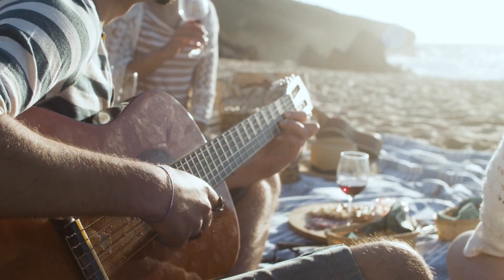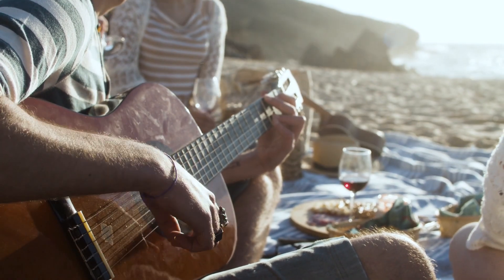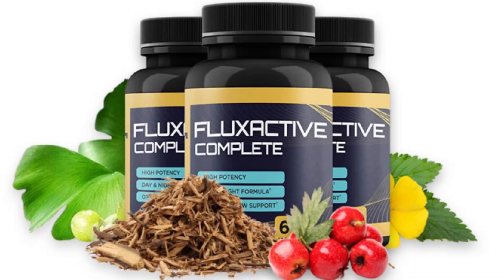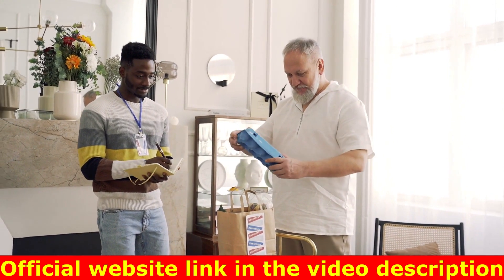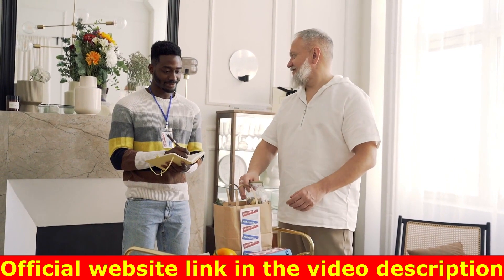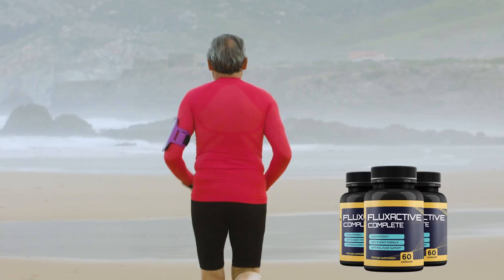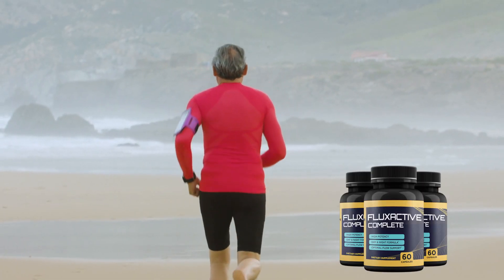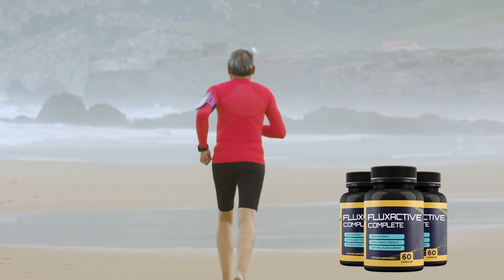Fluxactive Complete Reviews - Does Fluxactive Work? Fluxactive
Fluxactive Complete combines natural ingredients that help balance hormones to aid the prostate. According to the manufacturer, Fluxactive Complete works by improving blood flow throughout the body, increasing nutrition and oxygen uptake. It prevents the transformation of testosterone into estrogen and DHT, thus improving sexual health.

Fluxactive Complete identifies the underlying cause of any prostate condition, according to the company. This problem is usually caused by internal inflammation. This internal inflammation results in uncontrolled emptying of the bladder. It works by preventing internal immune inflammation, thus eliminating bladder and prostate problems.

Fluxactive Complete supplement is manufactured in a GMP certified facility in the United States, following strict health and safety guidelines to ensure the highest degree of quality. According to the manufacturer, all active compounds in Fluxactive Complete have been scientifically and clinically proven to be effective in improving prostate health to expect real results. Numerous health professionals have evaluated the safety, quality, and effectiveness of the supplement for treating prostate health.

How does Fluxactive Complete work?

Fluxactive Complete works by using a blend of 14 natural ingredients, including vitamins, minerals, herbs, and plants.

Take two capsules of Fluxactive Complete daily and then support your prostate and other crucial body systems without relying on medications or surgery.

Fluxactive Complete uses ingredients like saw palmetto extract, found in many prostate health supplements to support prostate health in a variety of ways. According to the makers of Fluxactive Complete, Saw Palmetto extract can treat male prostate health and promote a healthy prostate size.

As men age, their prostate tends to get larger. Approximately 50% of men develop benign prostatic hyperplasia (BPH) by the time they reach middle age. As men age, approximately 80% of them develop BPH. Others develop more serious prostate problems.

Symptoms of BPH include frequent urination, inability to empty the bladder completely, nighttime trips to the bathroom, and sexual dysfunction.

By taking Fluxactive Complete daily, men can support prostate health and healthy prostate size. While Fluxactive Complete does not specifically claim to reduce an enlarged prostate or resolve BPH, the formula can support prostate health and size in a number of ways, including inflammation and various other problems. Along with this, blood flow to organs and glands is also restricted, which prevents the benefits of nutrients from being harnessed, and can cause illness and other ailments in individuals. Fluxactive Complete is a supplement that addresses these age-related problems and delivers essential nutrients to the affected organs, providing long-lasting relief.

Benefits of Fluxactive Complete

Fluxactive Complete is full of benefits for your body; some of these benefits include:

Relieves symptoms of BPH
Improves prostate health
Increases libido
Increases testosterone production
Relieves bladder control problems
Safe for Everyone to Take
Free Of Side Effects
Improves Overall Health
Helps with joint pain
Free of synthetic additives
Reduces oxidative stress

 The company makes every effort to ship your order within 24 hours during the week.

Fluxactive Complete Refund

A 60-day money-back guarantee backs Fluxactive Complete.
You can request a full refund on Fluxactive Complete within 60 days. If you are not satisfied with your supplement purchase or Fluxactive Complete did not work as advertised, you can request a full refund with no questions asked.